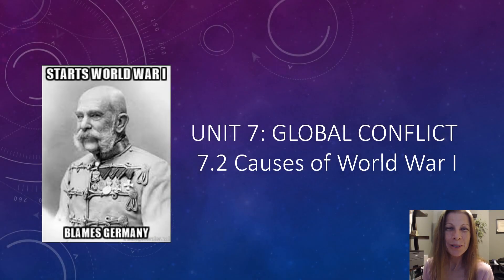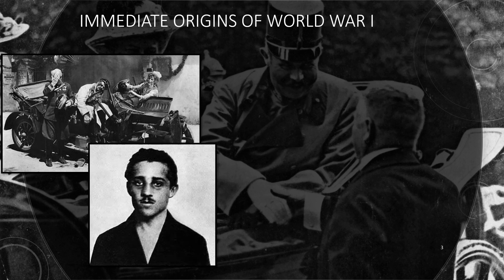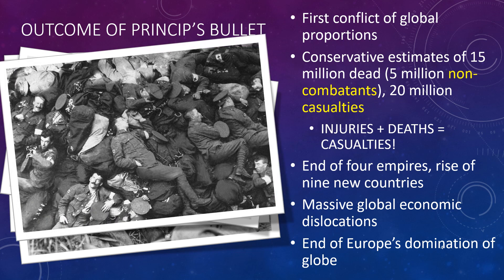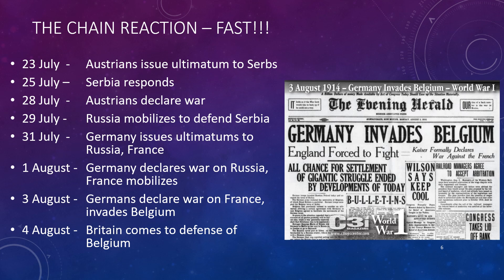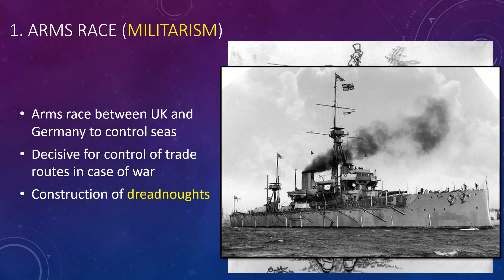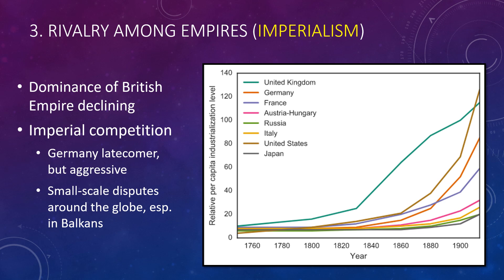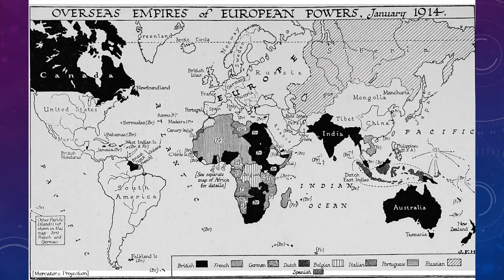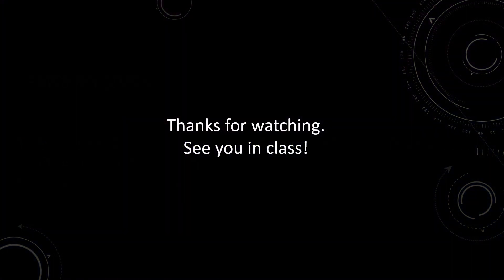AP World Modern: Unit 7.2, Causes of The Great War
No-frills lesson for absent students.
Learning Objective B: Explain the causes and consequences of World War I. More on my